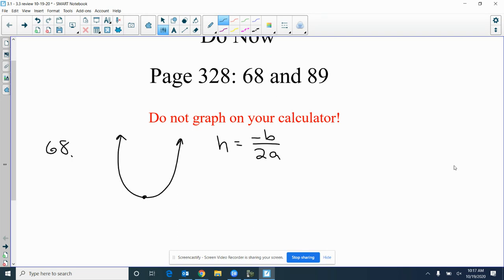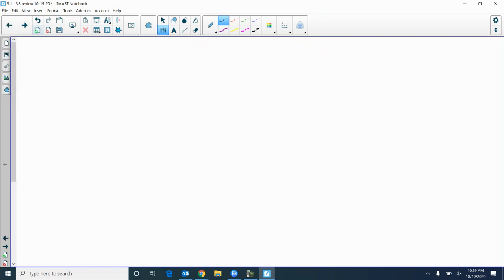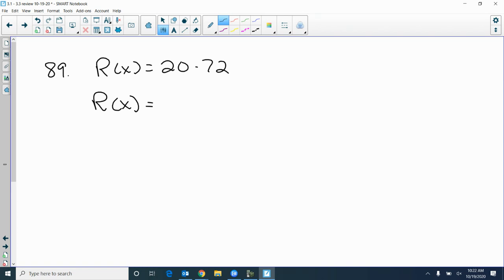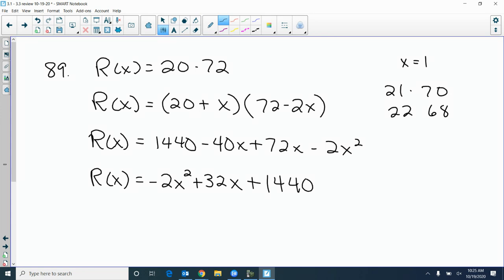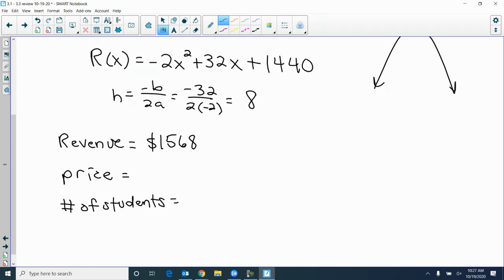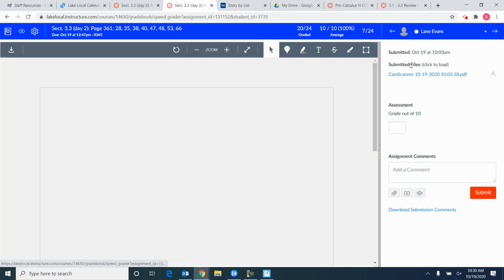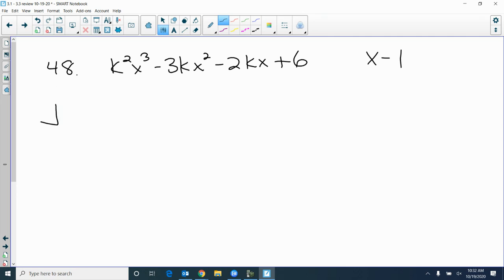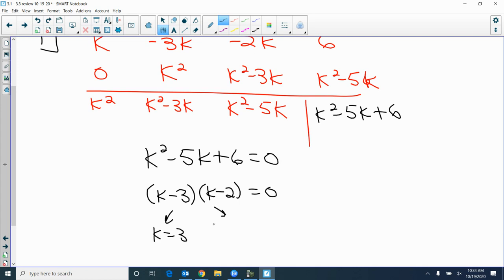3.1 - 3.3 Review: Oct. 19, 2020